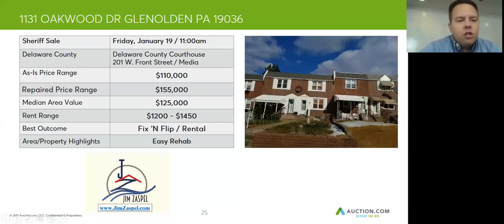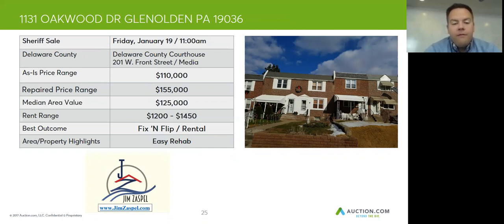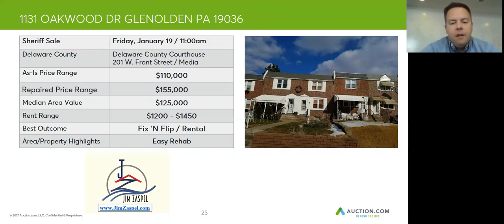1131 OAKWOOD DR, GLENOLDEN, PA - 19036